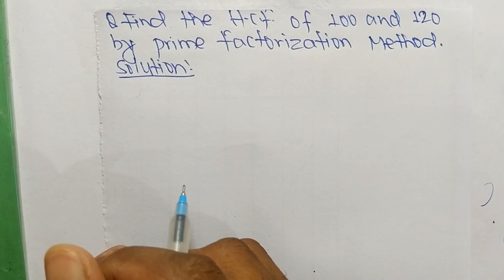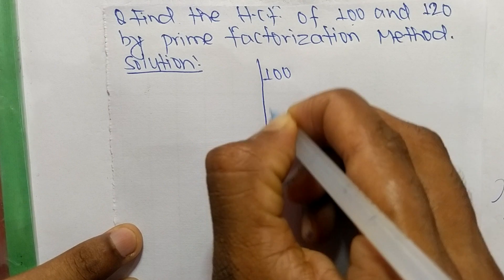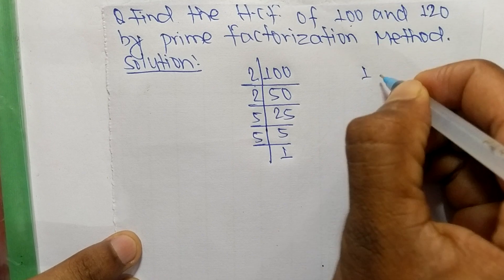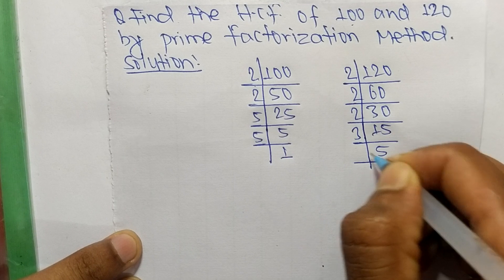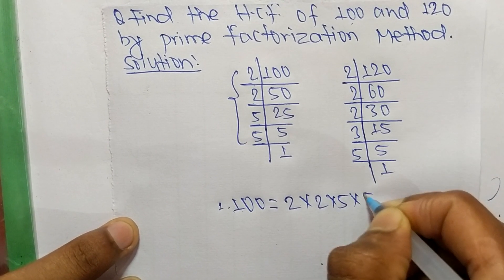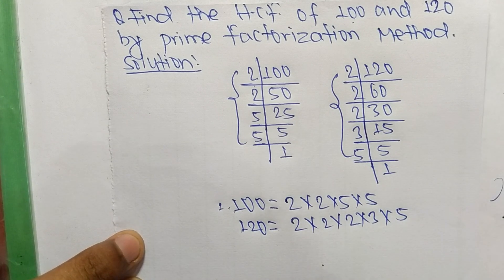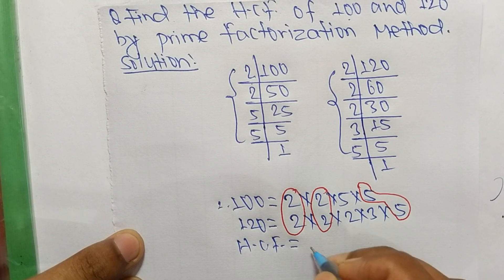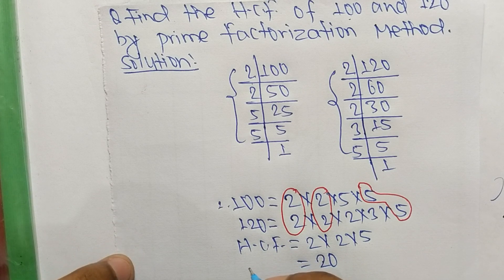HCF of 100 and 120 by Prime Factorization